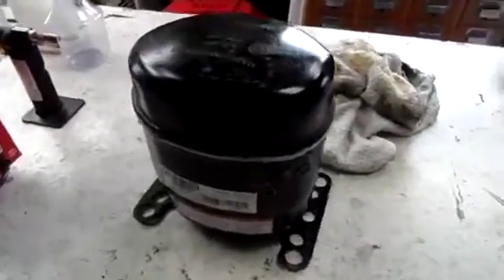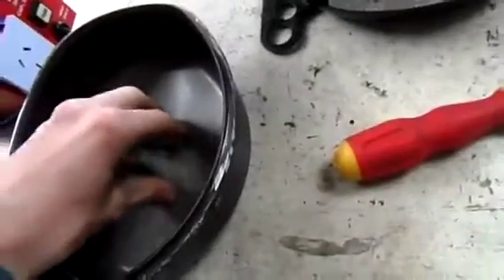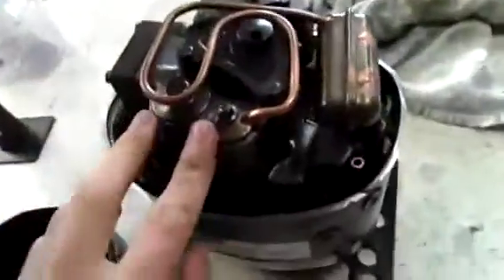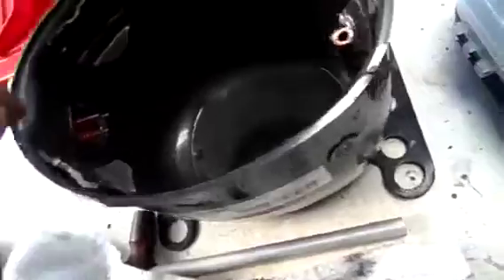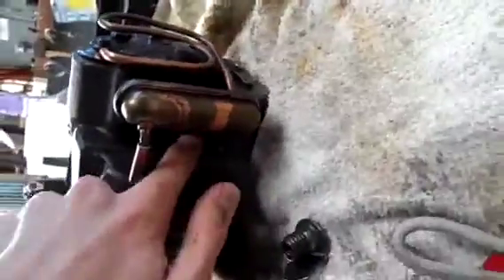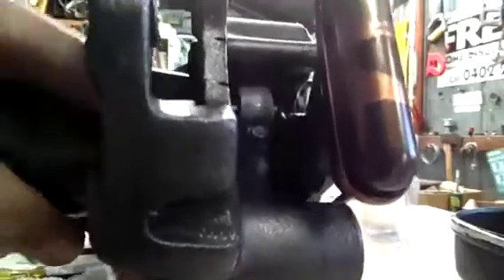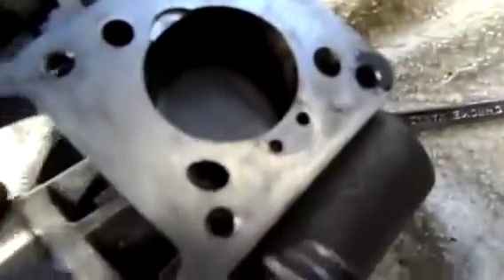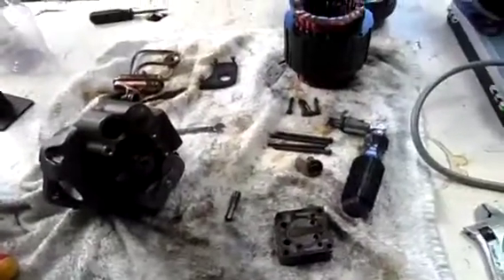Tecumseh Fridge Compressor Autopsy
Here's an autopsy on my door stop.

Failed spring mount dropped pump to one side causing vibration
I did repeat myself a bit, I had 4 other projects on the go as well as the video shoot!
Here's Aussie50's best one:
Bitzer V4 Semi-Hermetic Compressor Autopsy Pt1- Electrical Testing